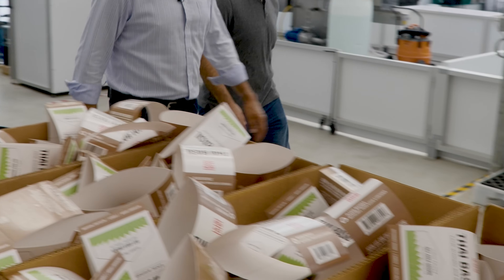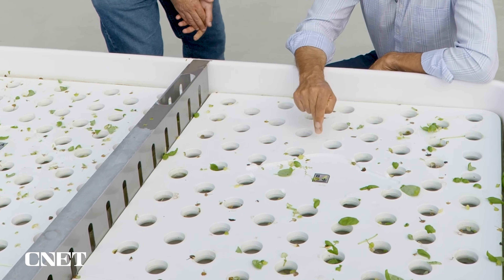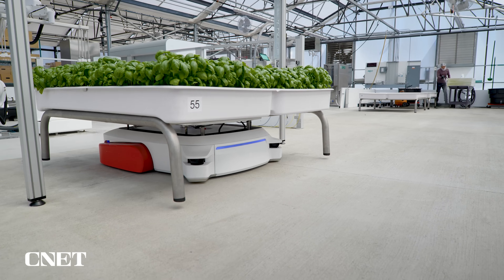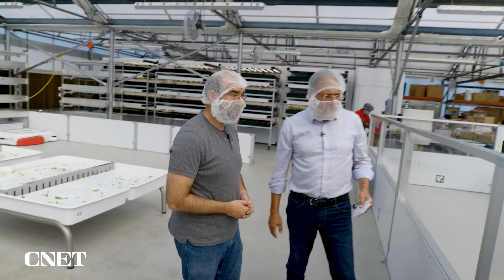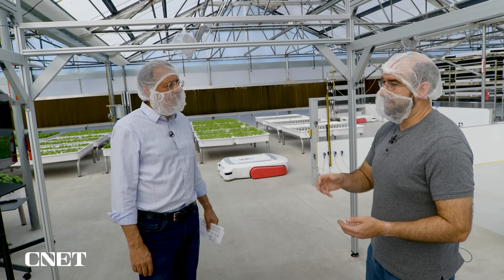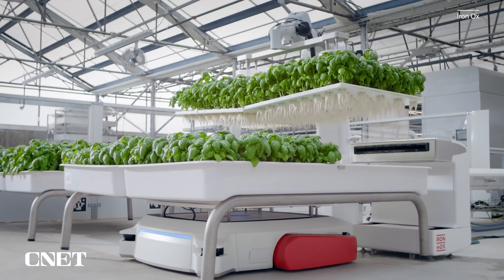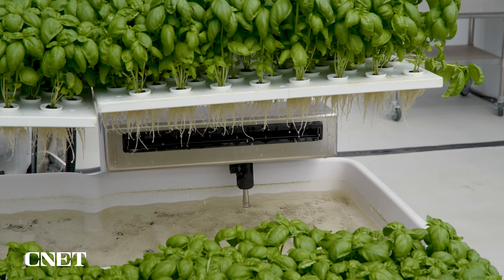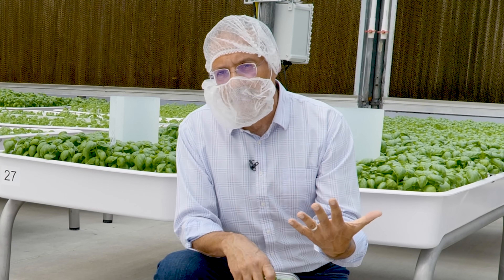Iron Ox Is Thinking Way Beyond the Autonomous Electric Tractor With Amazon-Like Robots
Growing crops hydroponically with robot farmers and visual AI is probably inevitable. Here’s how it works and what the food looks like.

0:00 Iron Ox Robotic Farms
0:28 How Robot Farming Is Different Using Very Little Sunlight
1:07 Floating Rafts For Growing
2:15 Grover The Mobile Farming Robot
3:15 3D Photo Scanning
4:15 Robots Learn From Real Farmers
4:46 Robot Farmers Use Natural Resources Efficiently
5:48 Recycling Resources
6:25 Plants Grown by Robots